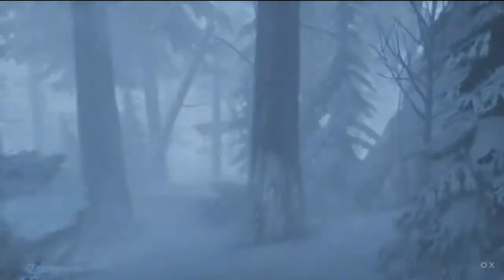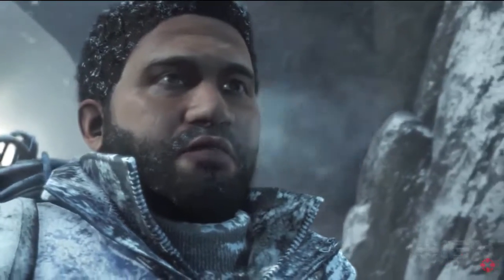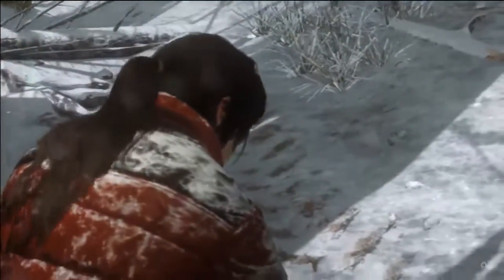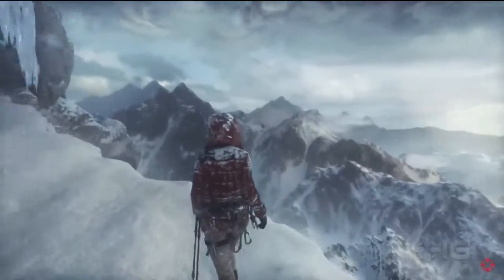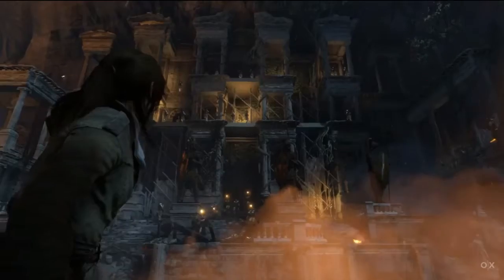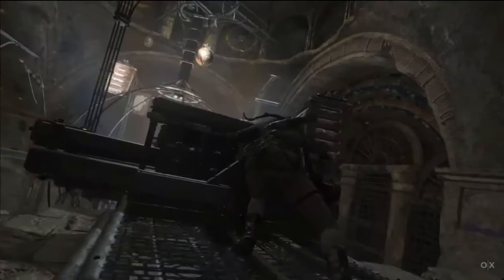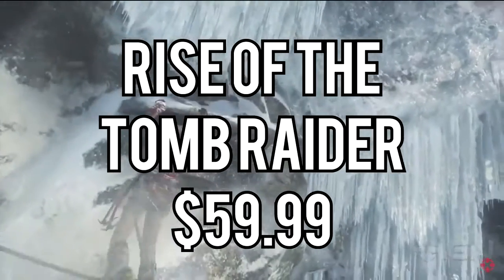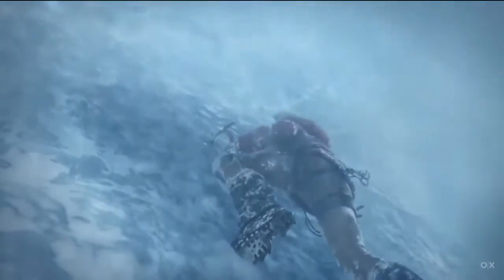What You Should Know Before You Buy " Rise of the Tomb Raider "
Is Rise of the Tomb Raider worth a buy?

Before you buy Rise of the Tomb Raider which will be released on November 10th, 2015 for Xbox One and Xbox 360. Get the latest news and impressions of this game. What is it all about?

Rise of the Tomb Raider is an upcoming action-adventure video game developed by Crystal Dynamics and published by Microsoft Studios and Square Enix. It is the sequel to the 2013 video game Tomb Raider.